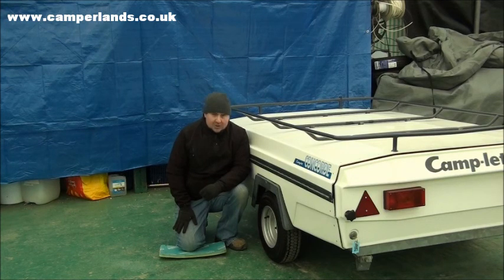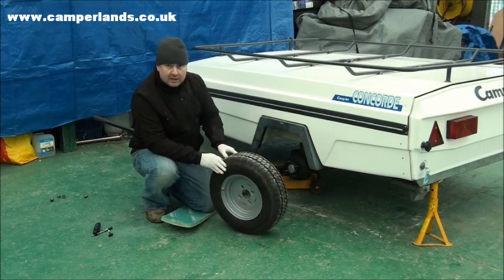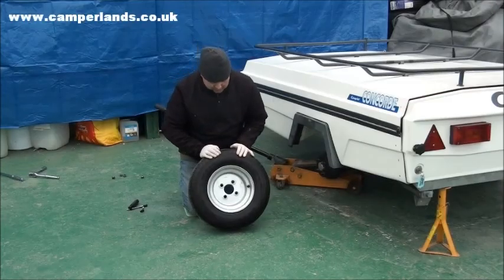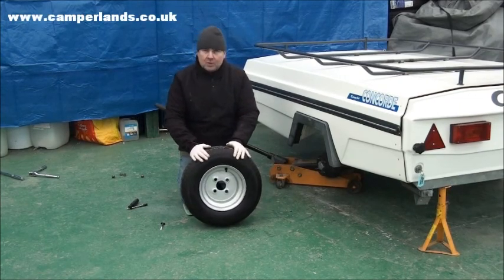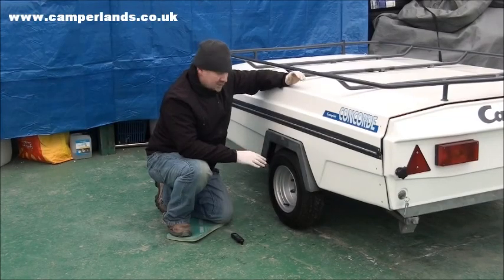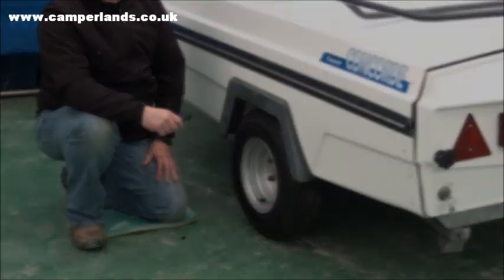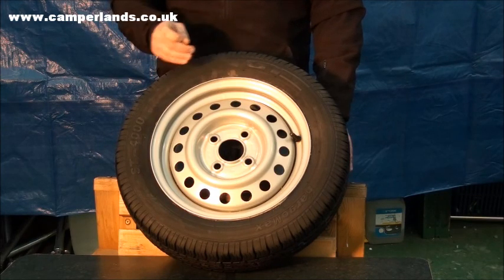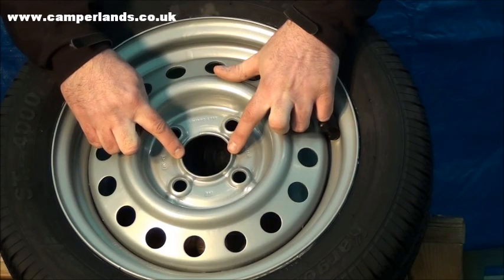Wheel & Tyre Checks - Trailer & Caravan Servicing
Just like on your car, you should periodically check the pressure and tread of the tyres on your Trailer or Caravan to ensure you are safe and legal. However, since they aren't worked as hard as car tyres, it's not usually the tread wearing down which causes a caravan or trailer tyre to fail.

This video shows a more extensive series of checks should be part of regular maintenance on any trailer or caravan.

for help identifying the correct wheel and tyre size or to book a service at our Manchester workshop.